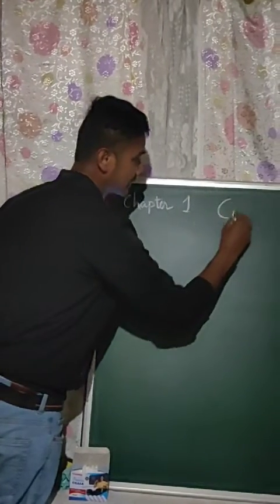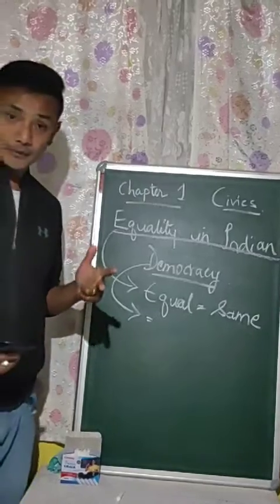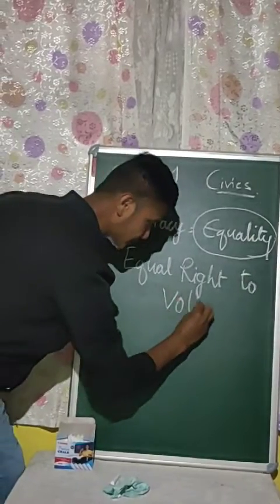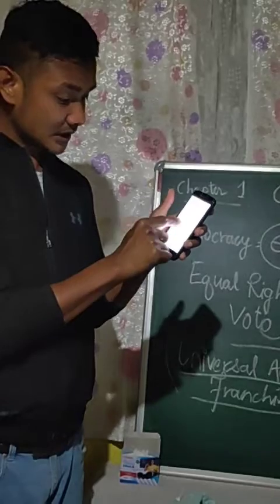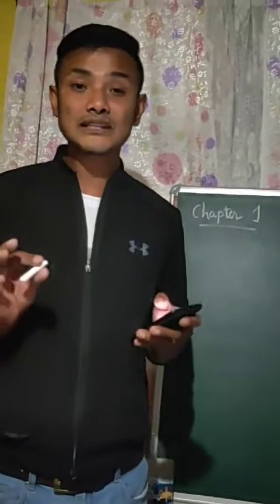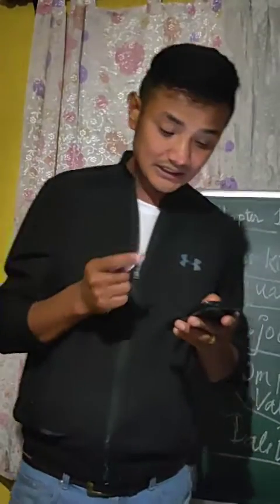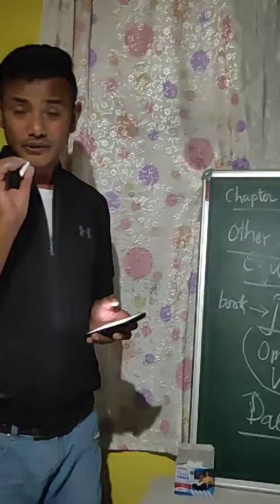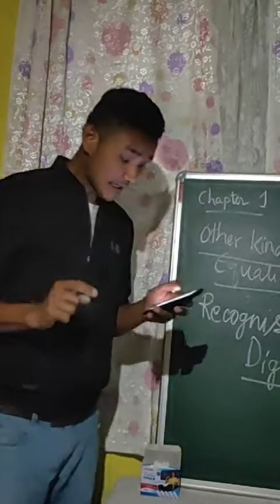May 19, 2020